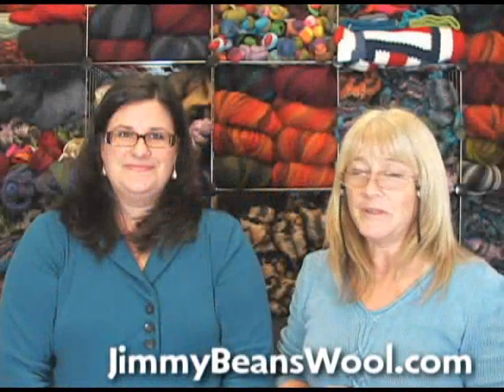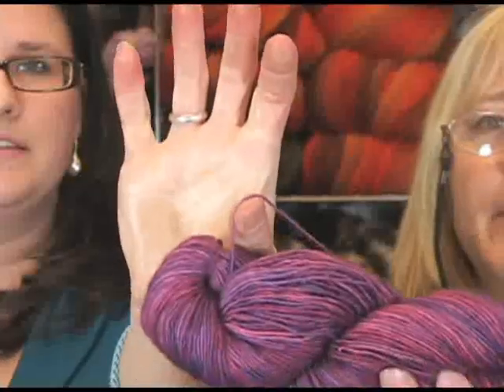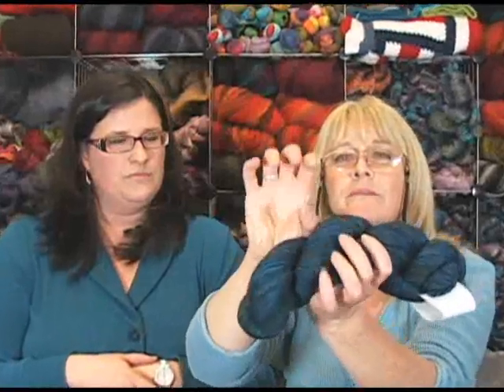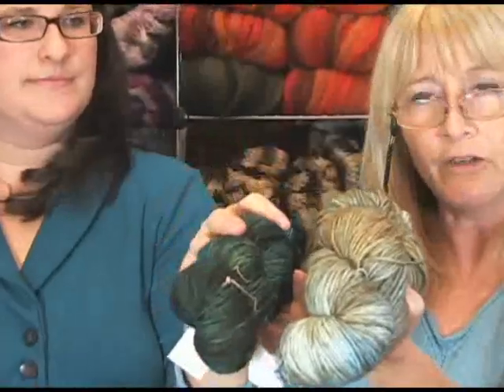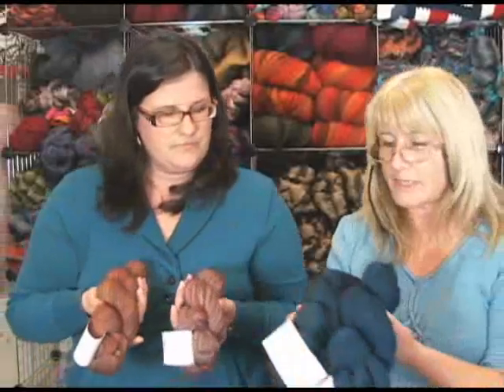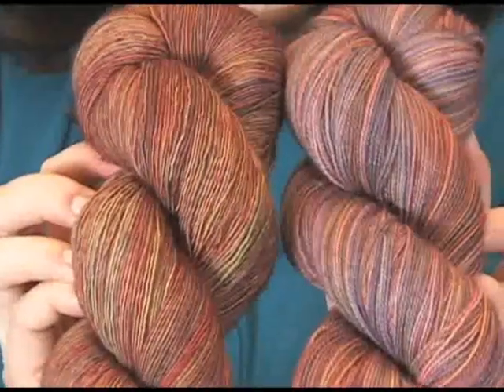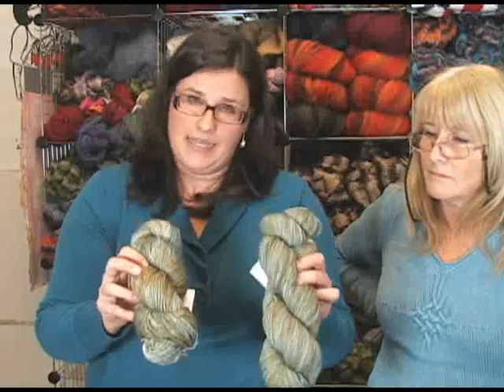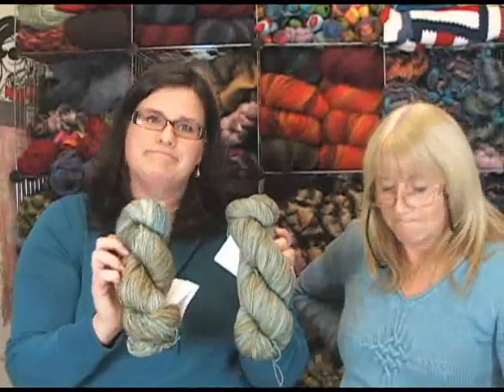Madelinetosh Weights Decoded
Heather and Terry from Jimmy Beans Wool demonstrate the difference between different weights of Madelinetosh yarn.